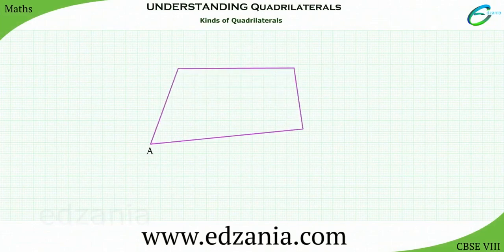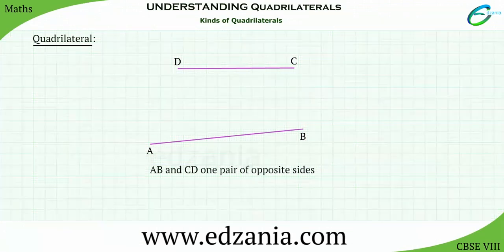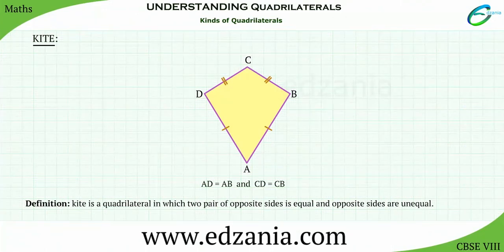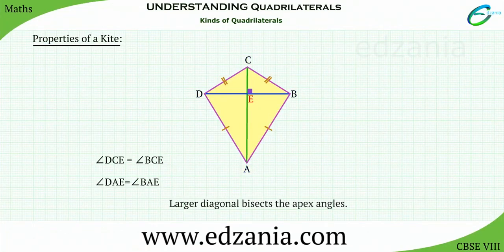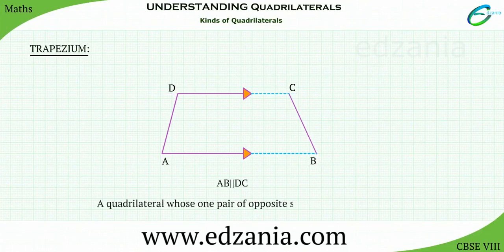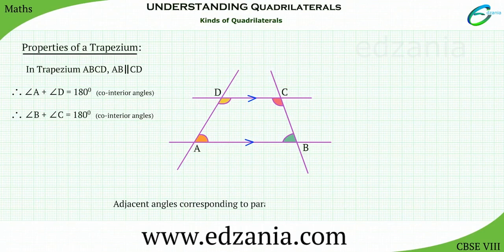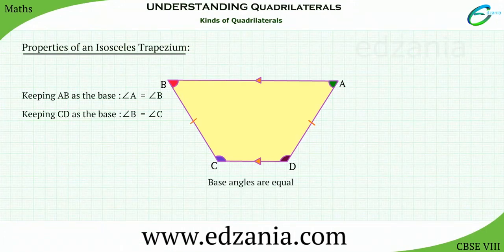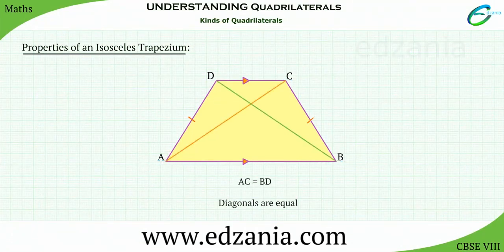Understanding Quadrilaterals- Kinds of Quadrilaterals